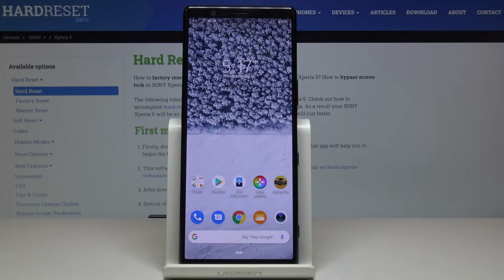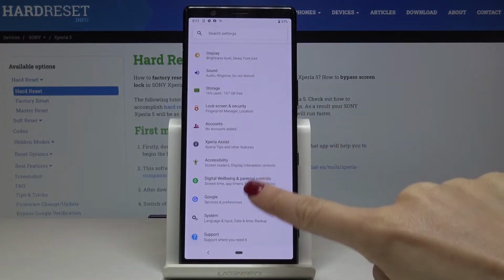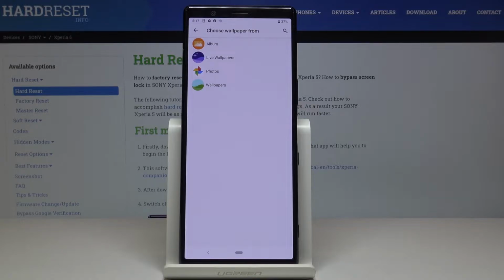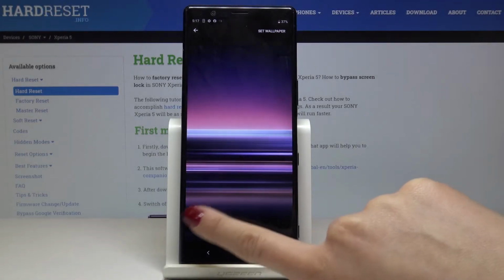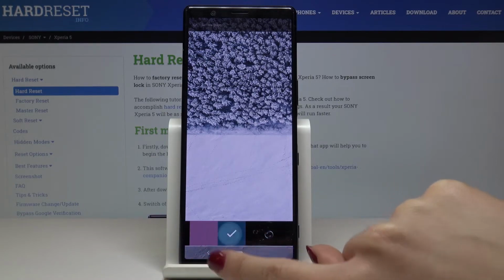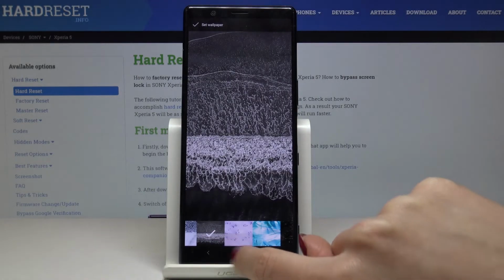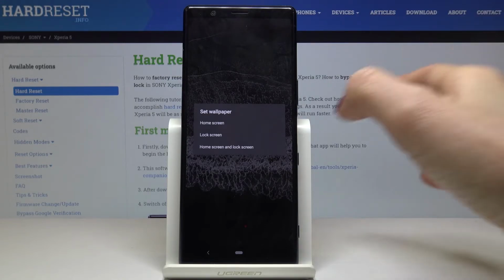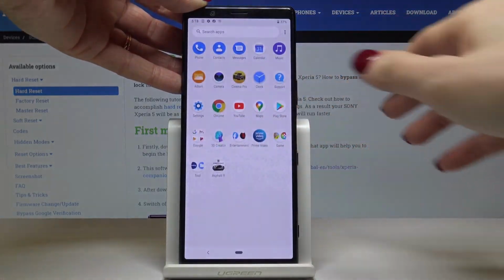How to Change Wallpaper in SONY Xperia 5 – Desktop Update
Find more info about SONY Xperia 5:
Come along with the above tutorial and learn how to successfully set up wallpaper in SONY Xperia 5. If you are looking for a way to change the current picture of your home screen wallpaper in Sony device, find out attached instructions, where we teach you how to get access to the display settings and change the desktop wallpaper in SONY Xperia 5 smoothly. Let’s watch the above video guide and choose the wallpaper to update.

How to choose wallpaper for SONY Xperia 5? How to set up wallpaper in SONY Xperia 5? How to change wallpaper in SONY Xperia 5? How to change home screen in SONY Xperia 5? How to change lock screen in SONY Xperia 5?